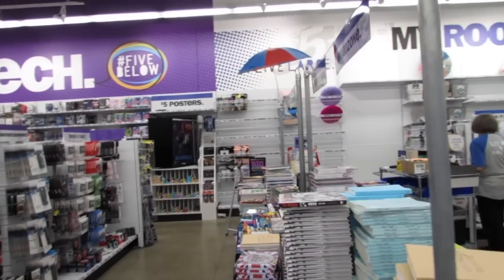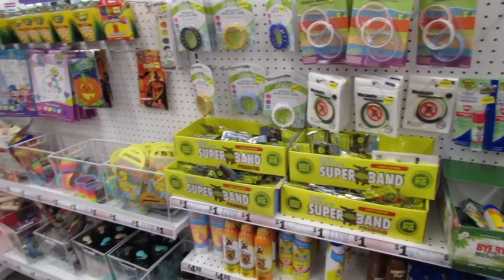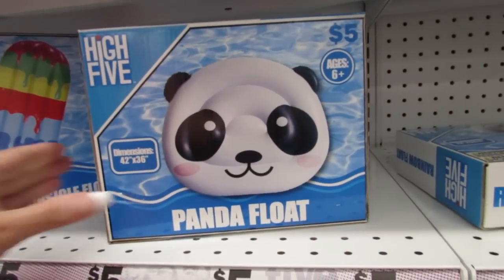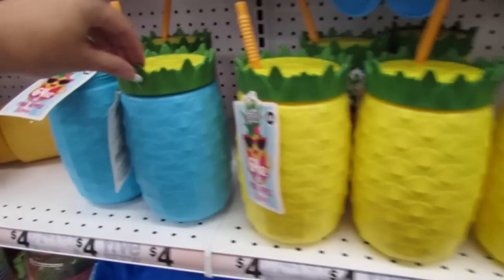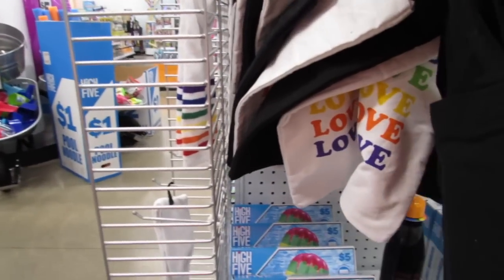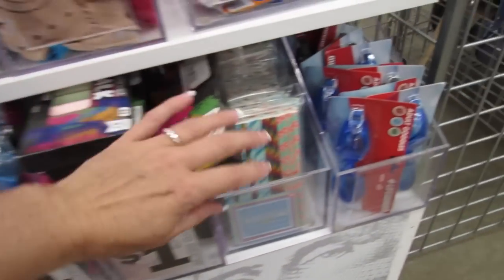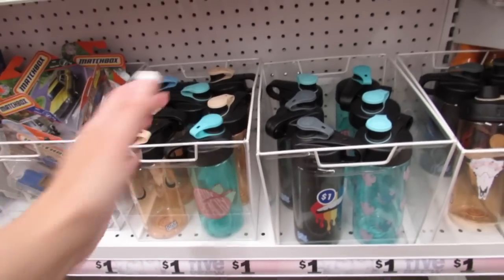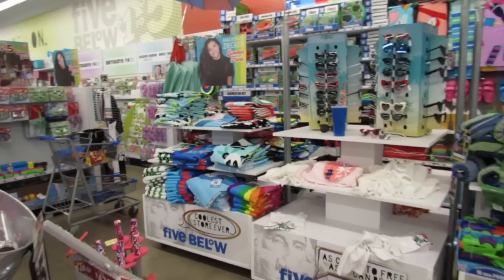5 BELOW SHOPPING!!!! *COME WITH ME* JUST $1-$5!!!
Come with me to Five Below, where everything is $5 or less...I found lots of new Pride items on their rainbow end cap, new room decor, a huge variety of $1 items and lots of summer items you need in your life! Let's go to Camp 5 Below!!!